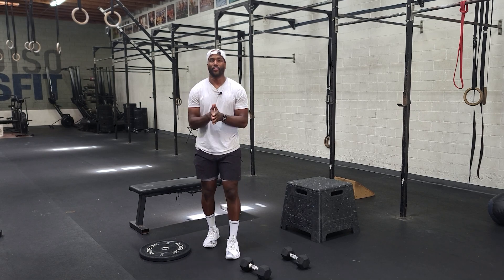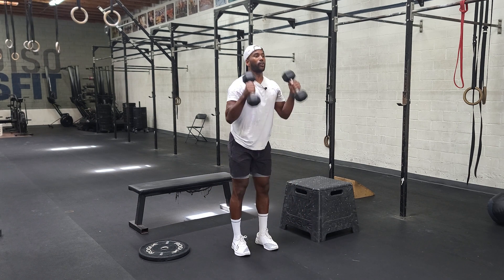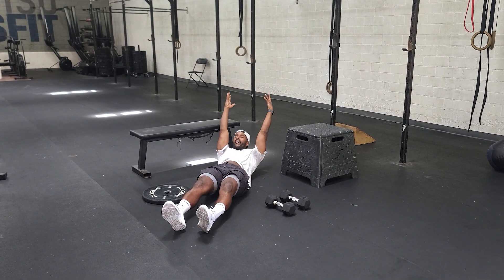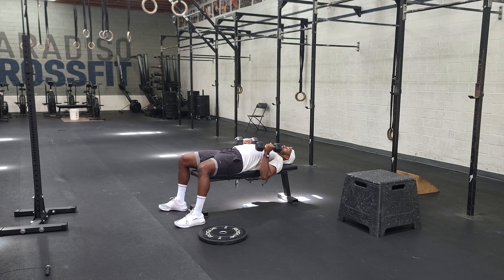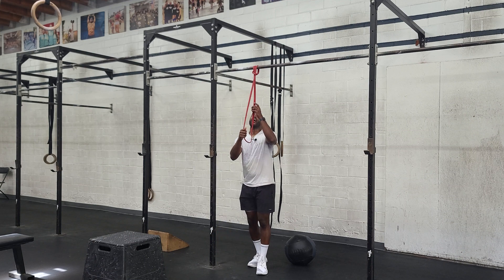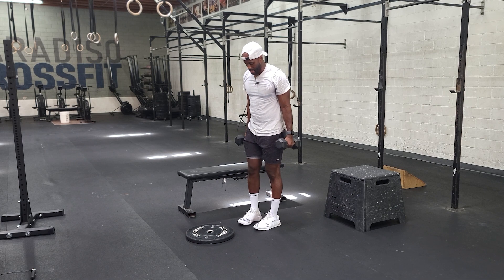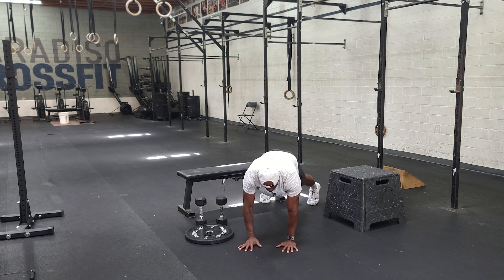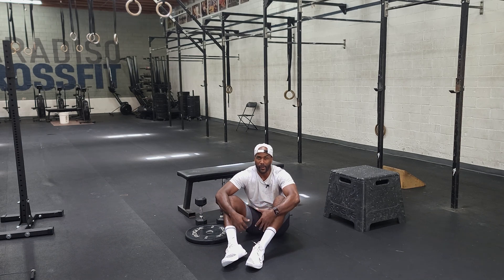Workout of the Day 09/07/2023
Warmup
2:00 Bike, Run, Row, Ski
Warmup with practice of movements

Metcon
0:00-8:00
Every 2:00 x 4 sets
2x25' shuttle runs (100' total)
:30 Plank

8:00-10:00 Rest

10:00-25:00
AMRAP 15
6 DB Power Manmakers* (50/35)
12 Box Jumps w/ Step Down
24 Flutter Kicks (l/r=1)

*1 rep= Pushup, row l/r, Power Clean and Push press

25:00-29:00 Rest

29:00-37:00
AMRAP 8
15 DB Bench
10-15 Band Assisted Strict Pullups
15 Rear Delt Fly

37:00-39:00 Rest

39:00-45:00
EMOM 6
1) :40 Front Plank Shoulder Tap
2) 10 Arch ups + 10 Hollow Rocks